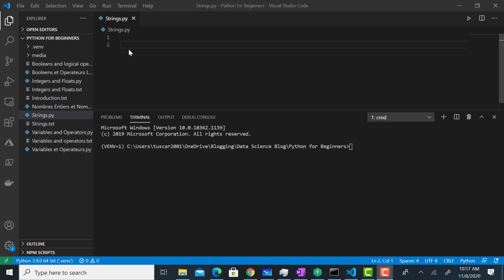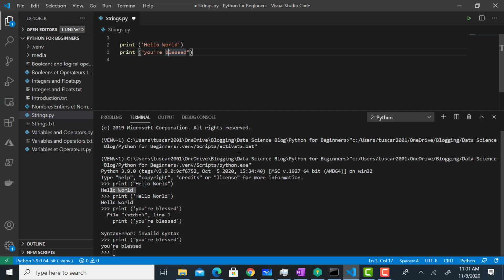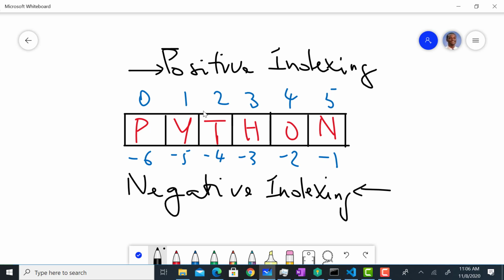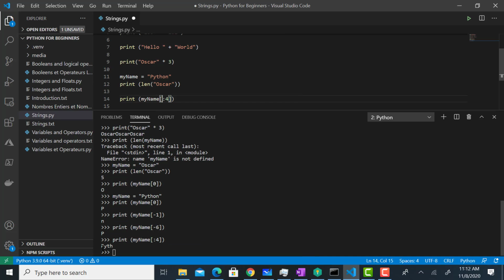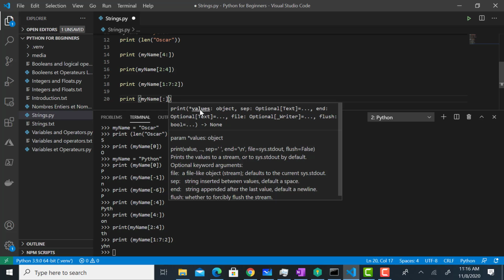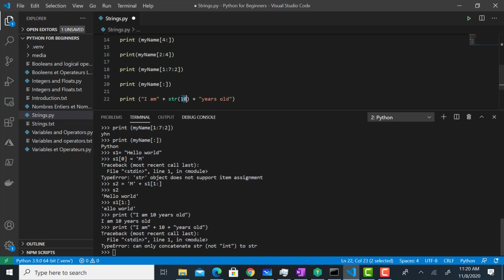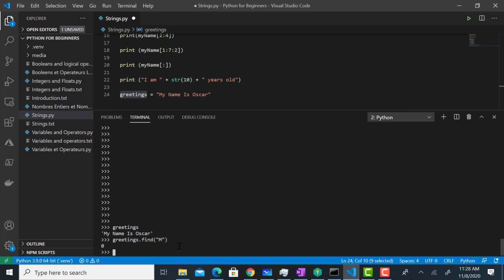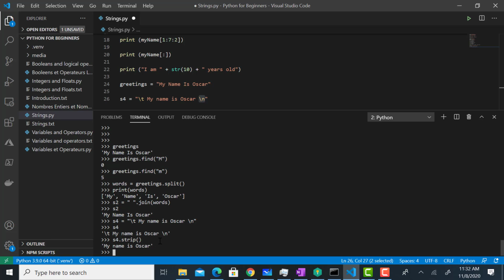6. Python Strings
In this video, I discuss Python Strings, methods, indexing and slicing
1. Strings definition
2. Strings Indexing and Slicing
3. Strings Methods

Key Moments In This Lecture
04:09 Concatentions
07:01 Indexing and Slicing
20:20 Methods

Learn more about Data Science with Oscar